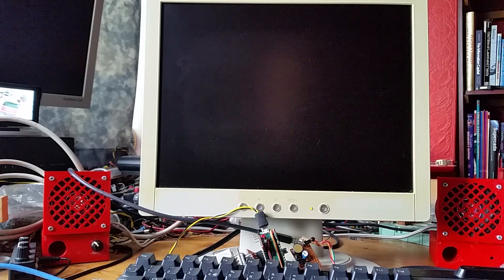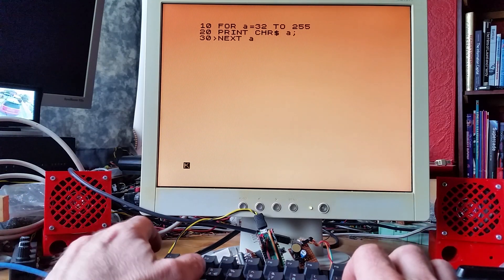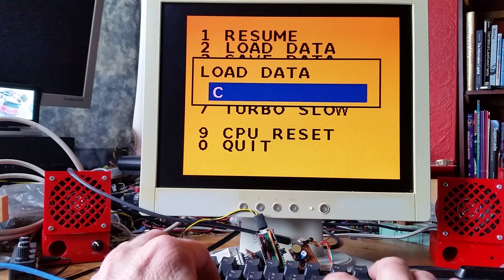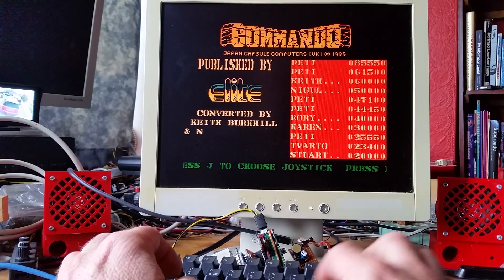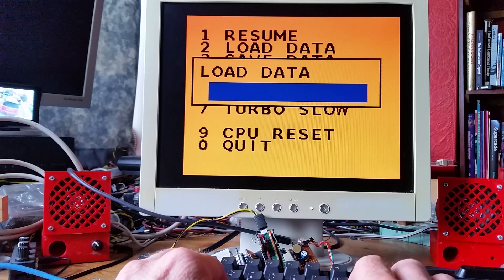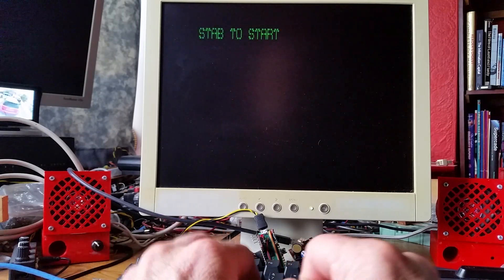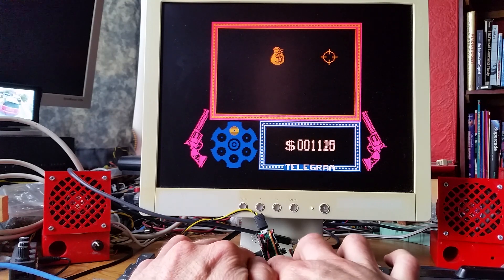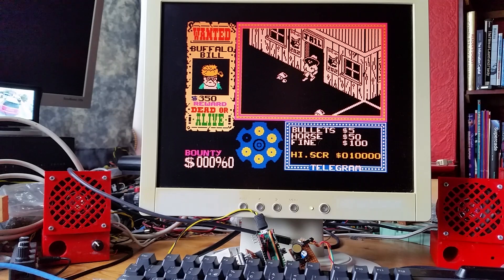RPi Pico As A Sinclair ZX Spectrum